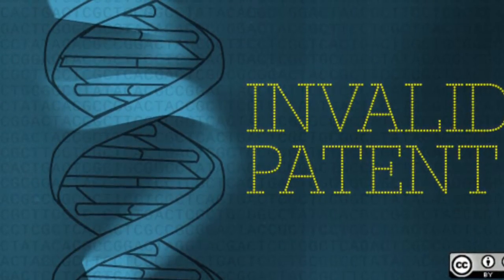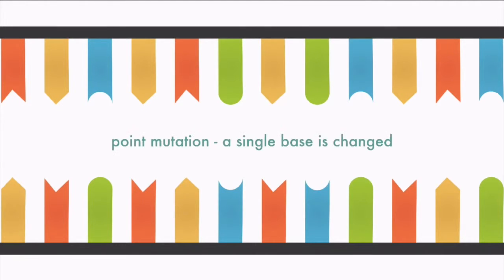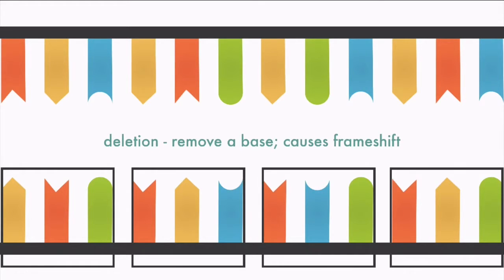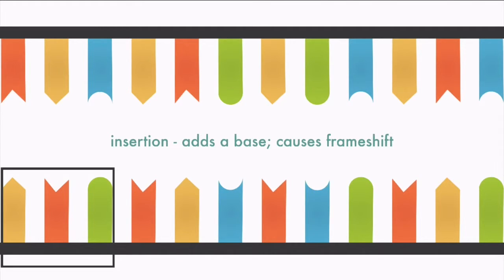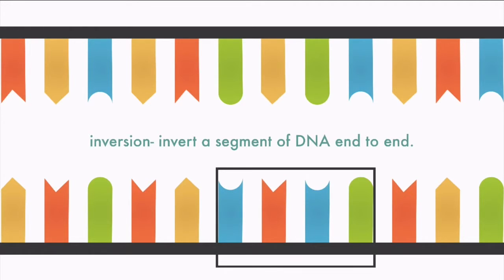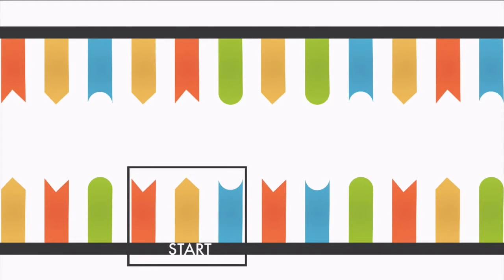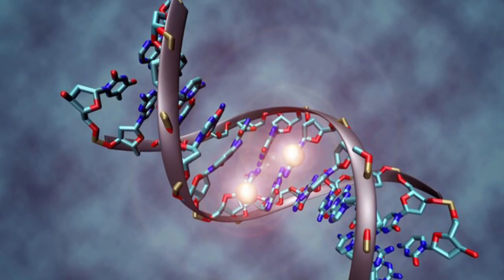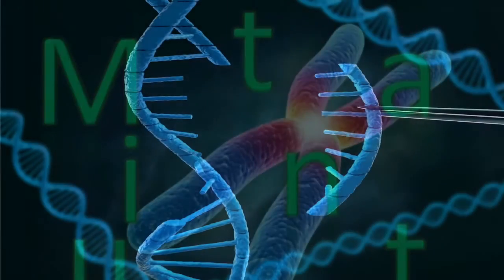Genetic Mutation... Biology Class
11-A    Camila Jalil, Sergio Casasola, Jireh Panchame